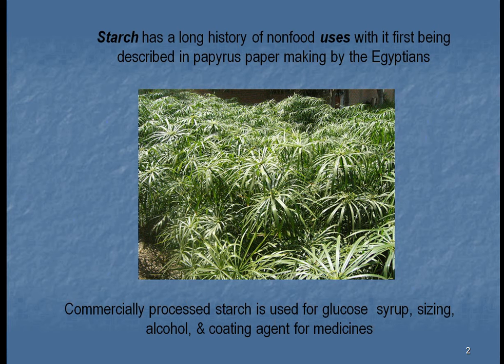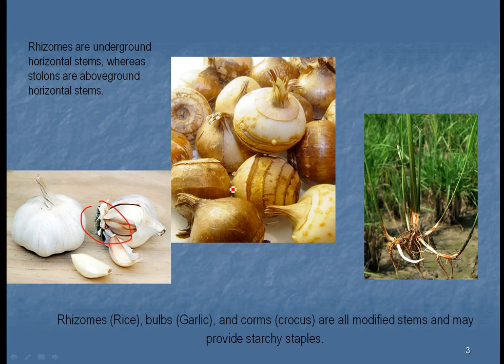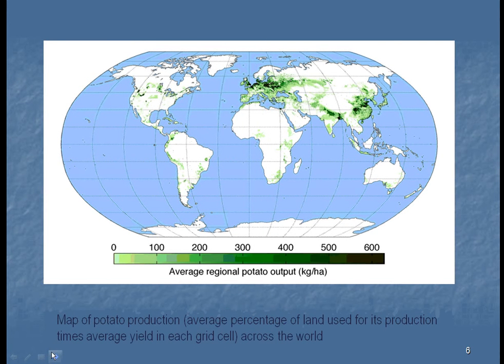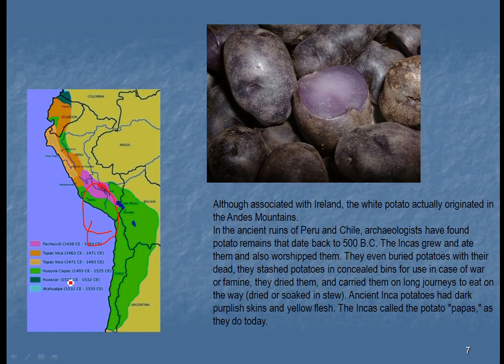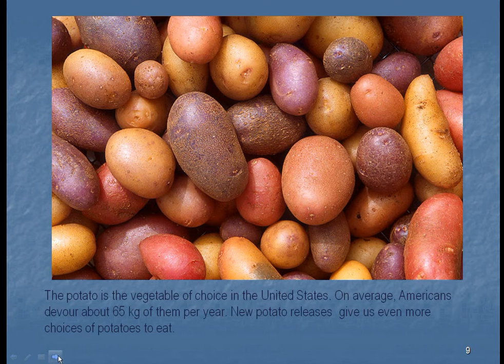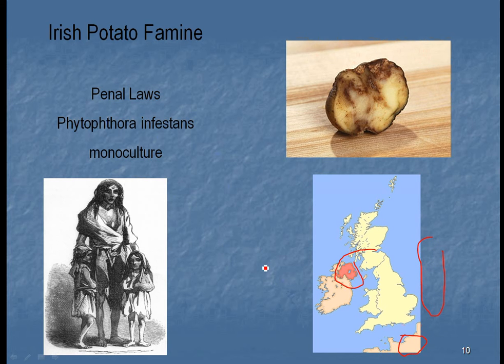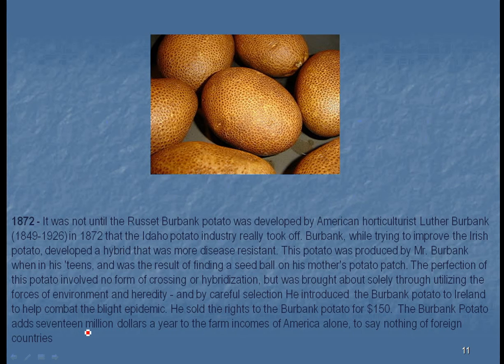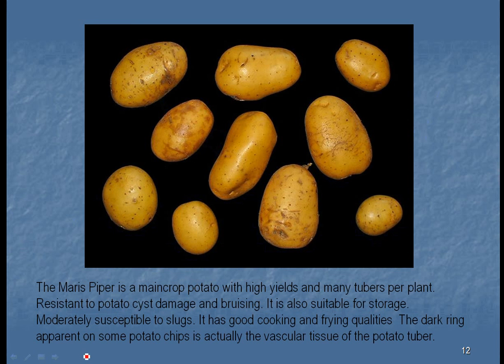HRT-125 Tutorial Part 12 - Unit 6 / Starches